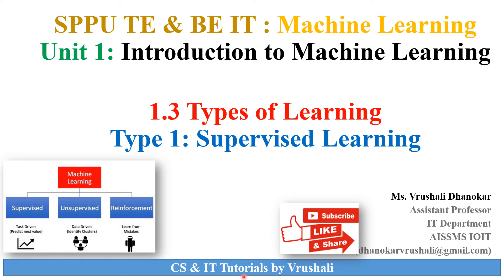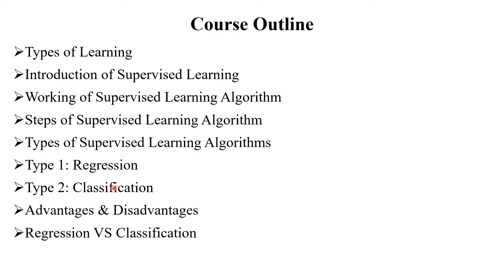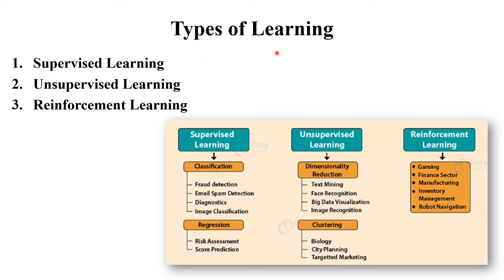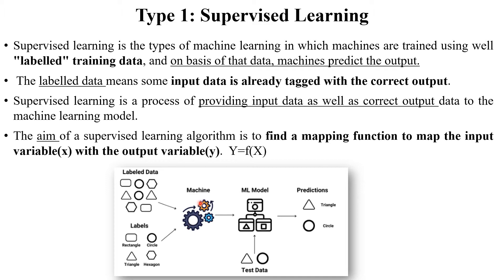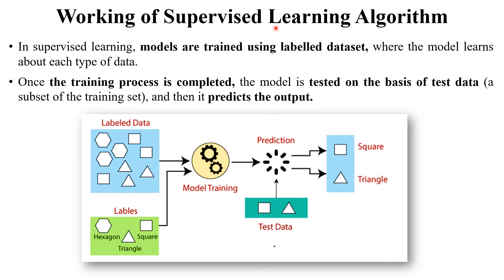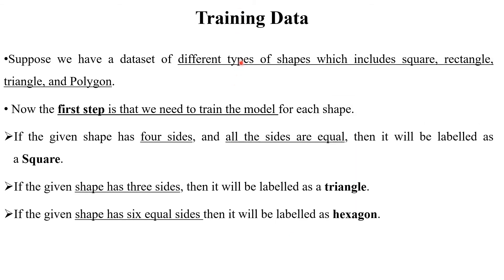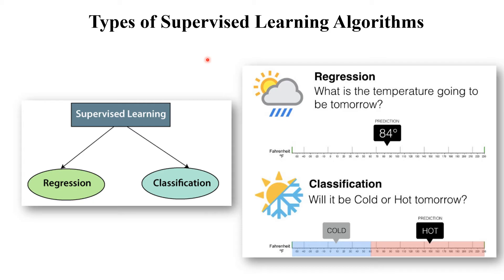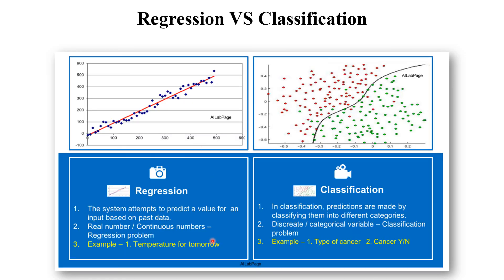ML 3: Supervised Learning with Examples | Regression VS Classification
Details About:
Types of Learning
Introduction of Supervised Learning
Working of Supervised Learning Algorithm
Steps of Supervised Learning Algorithm
Types of Supervised Learning Algorithms
Type 1: Regression
Type 2: Classification
Advantages & Disadvantages
Regression VS Classification

Keep Watching..!
Keep Learning..!

supervised learning in machine learning
supervised learning in artificial intelligence
supervised learning algorithms
supervised learning classification and regressions
supervised and unsupervised learning
supervised learning algorithm in machine learning
supervised learning unsupervised learning and reinforcement learning